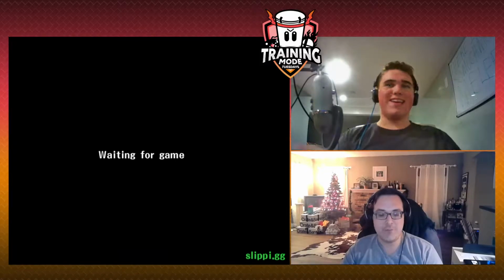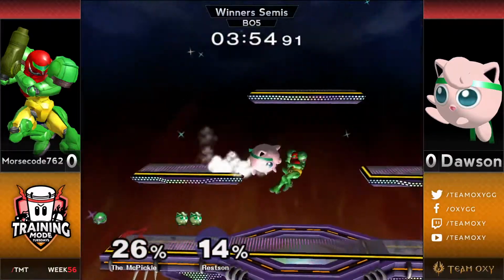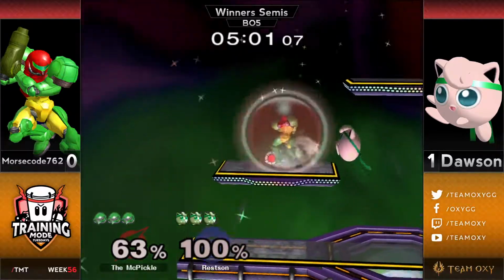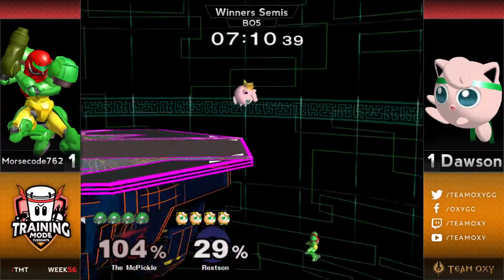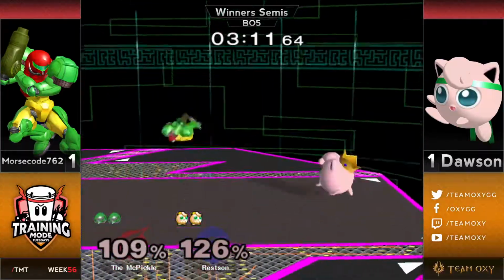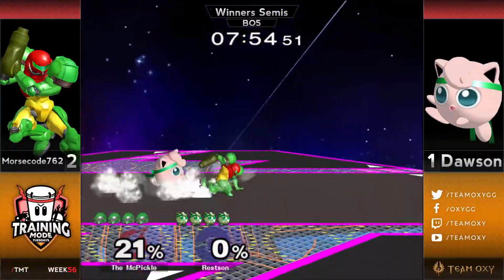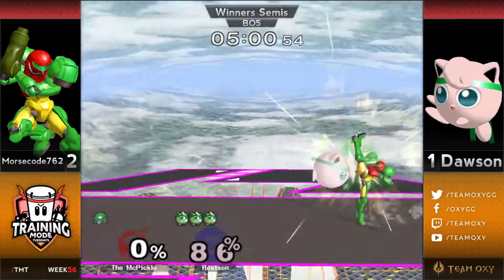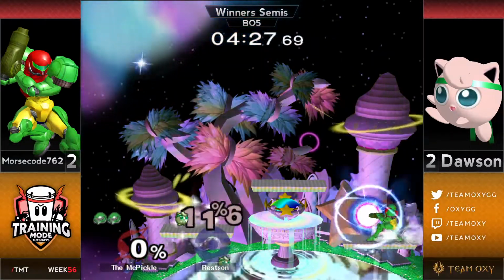Morsecode762 vs Dawson [Jigglypuff] @ TMT EC #56